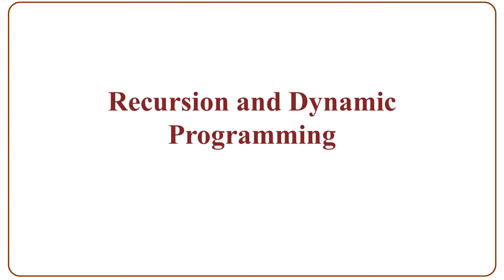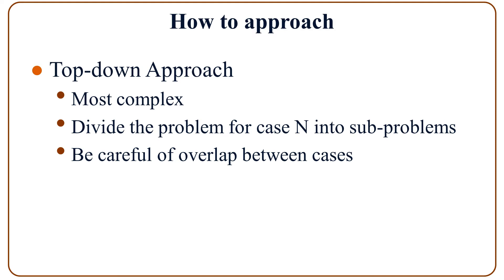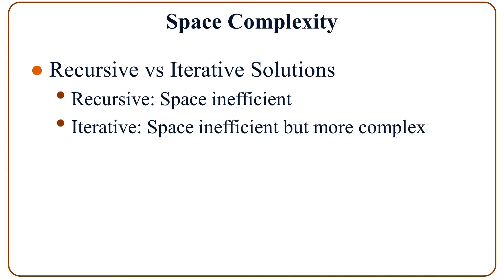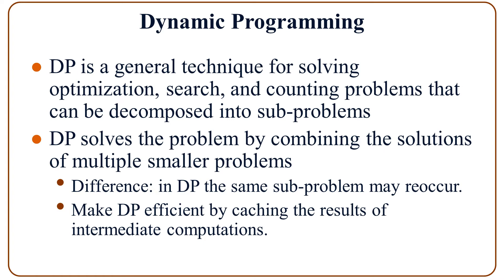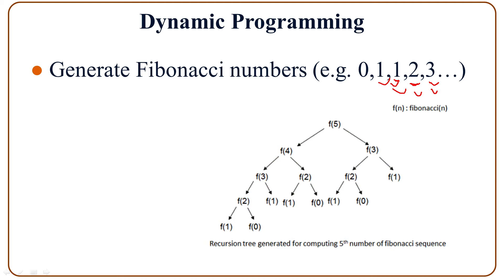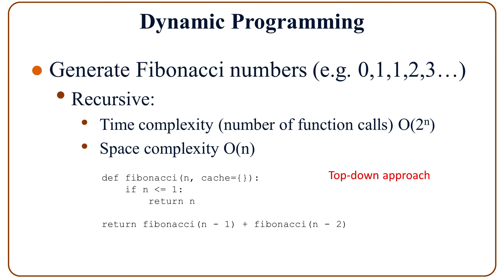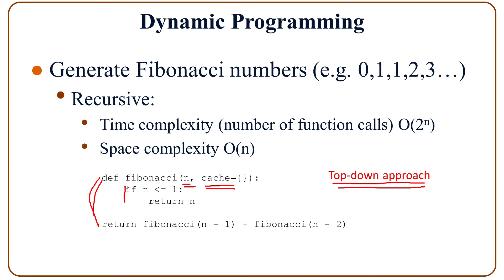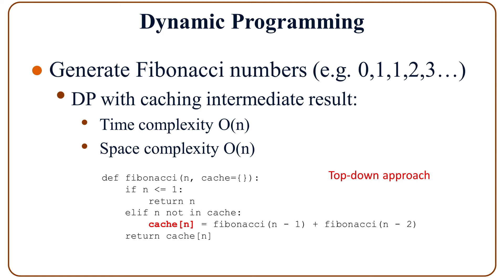Recursion and Dynamic Programming